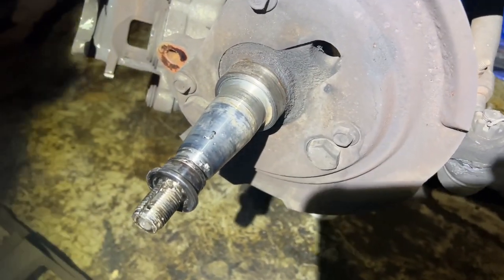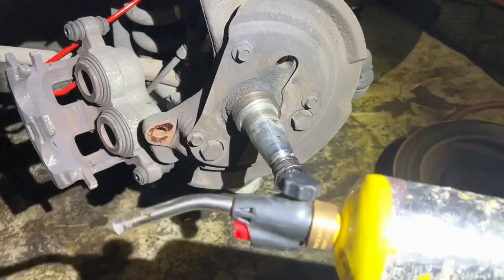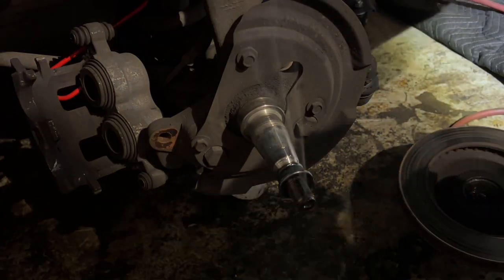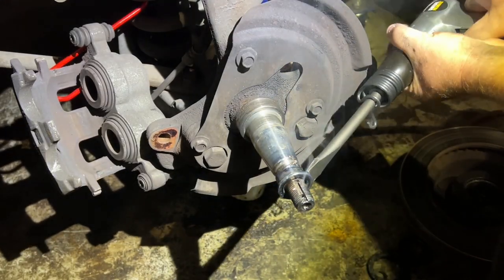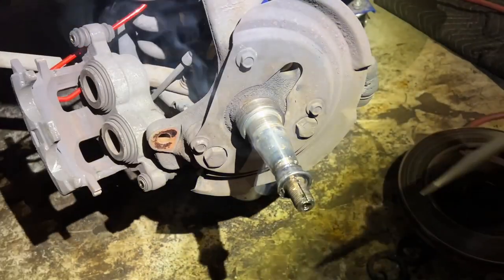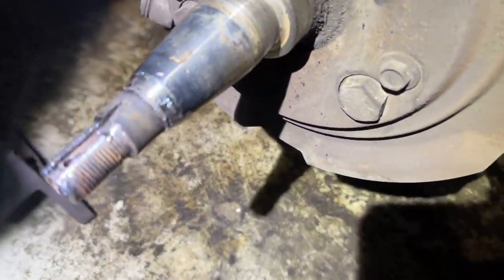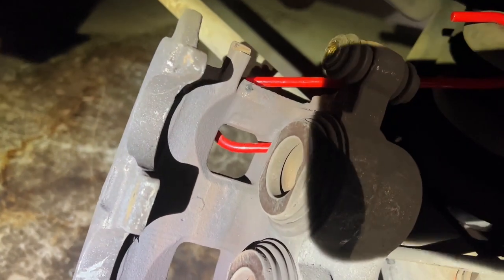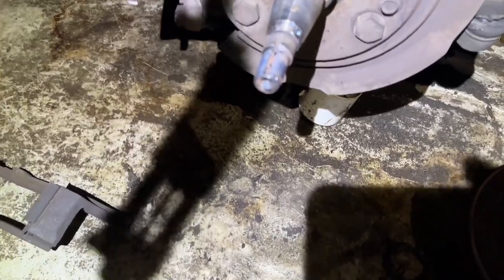Heated seized bearing vs Harbor Freight air hammer